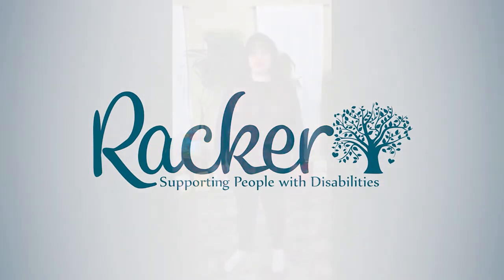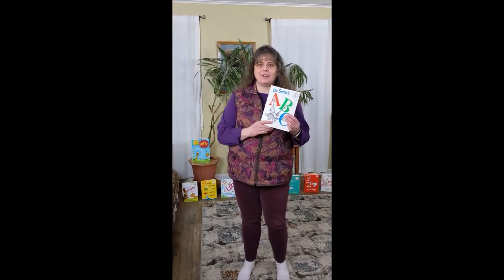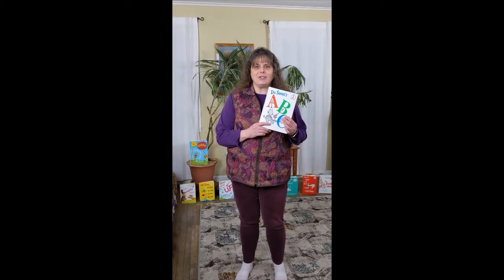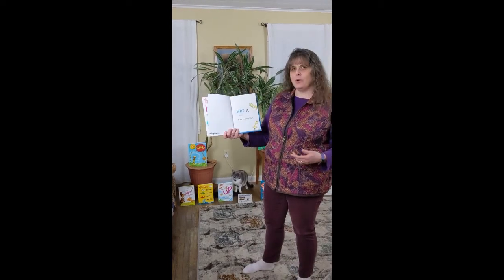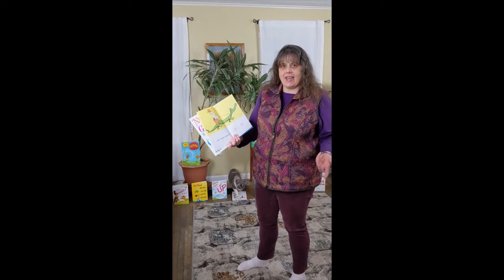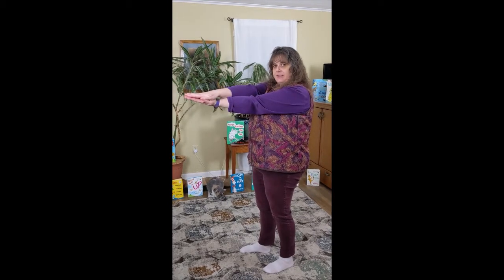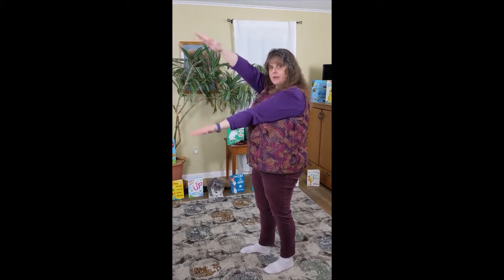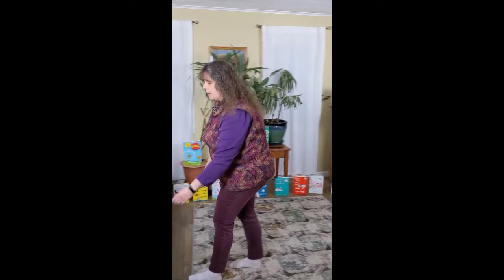Physical Therapy - Moving with Dr Seuss